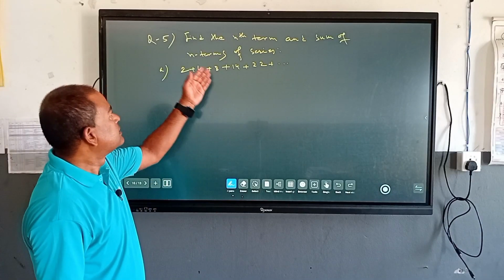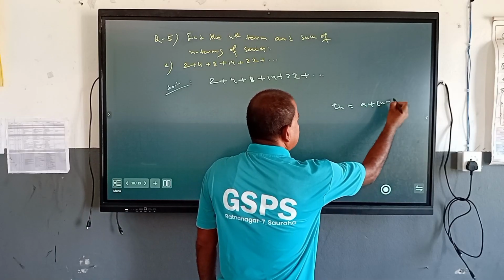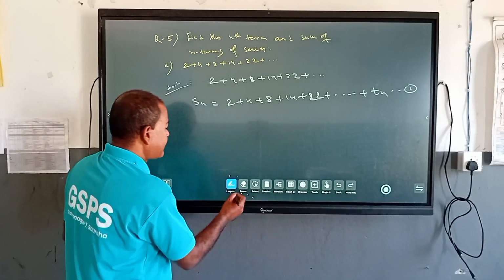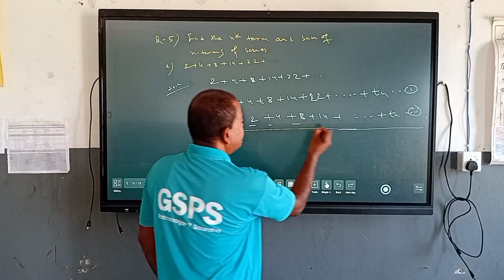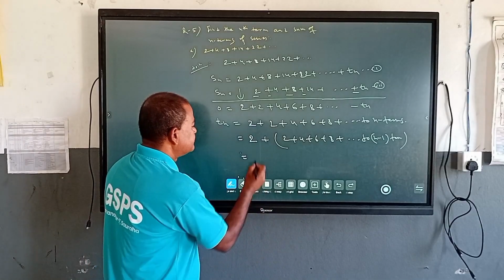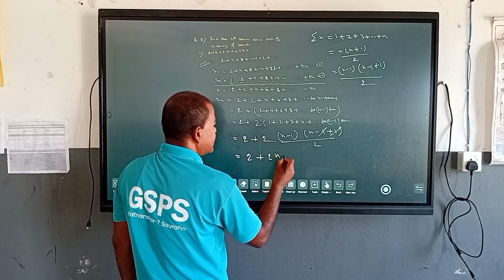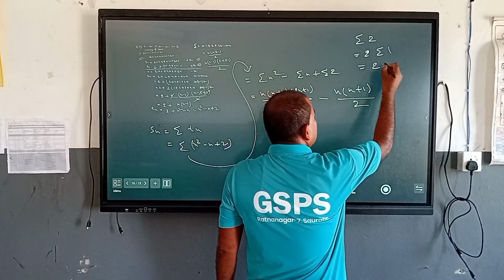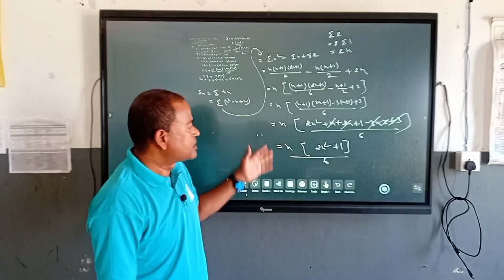Sequence and Series | Sum of Series (Ex. 4.1 Q.N. 5a) | Successive Difference Method | Class 12 Math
Welcome to Karna Maths Academy!
In this video, Shrawan Sir explains Sequence and Series – Sum of Series (Exercise 4.1, Question No. 5a) from Class 12 NEB Mathematics using the Successive Difference Method in the interactive smart board.
📘 Learn how to find the nth term and the sum of n terms of a given series step by step with easy explanations and basic concepts.

Q.N 5(a) Find the nth term then sum to n-terms of the series: 2+4+8+14+22+...

✨ Topics Covered:

Sequence and Series (Ex. 4.1, Q.N. 5a)

Finding the nth term of a series

Successive Difference Method

Finding sum of n terms (Sn)

Class 12 NEB Maths (English Medium)

🎓 Suitable for:
Class 12 students (NEB Board, Nepal) preparing for Board Exams and Entrance Exams (KU, IOE, CEE).

📍Teacher: Shrawan Sir
📚 Academy: Karna Maths Academy

(Click on the Link above and watch the full chapter of Sequence and Series -Ex: 4.1)

sequence and series class 12 neb
sum of series class 12
sum of series ex 4.1 Q.N. 5a
successive difference method class 12
neb class 12 mathematics
class 12 maths chapter 4 sequence and series
how to find the nth term and sum of series
sequence and series explanation
maths class 12 english medium
sum of n terms class 12 maths,